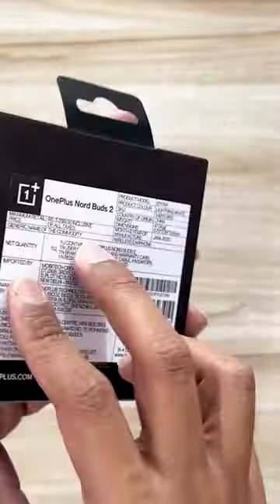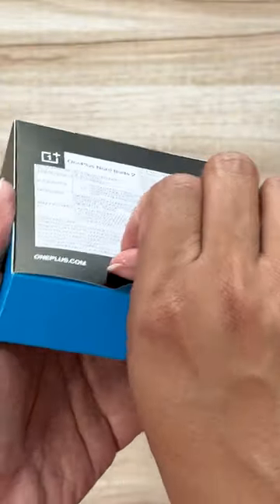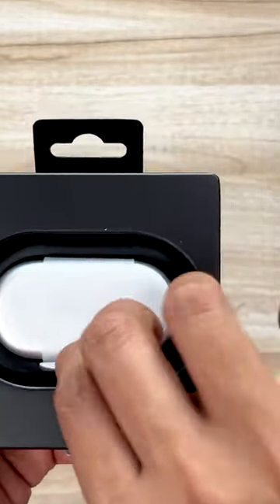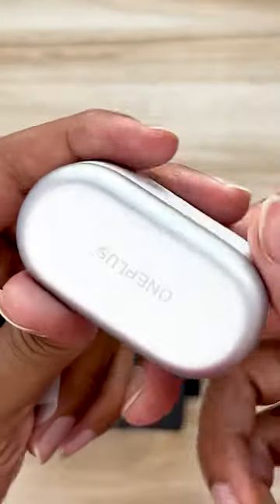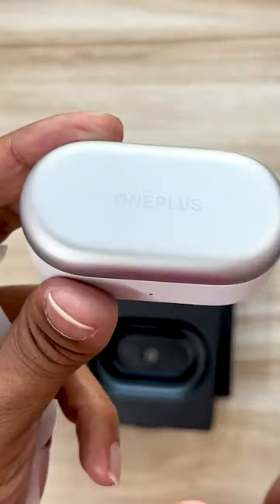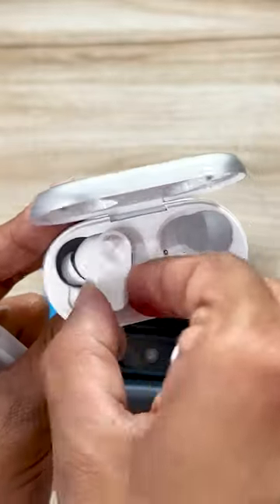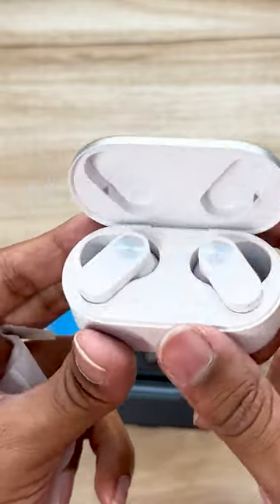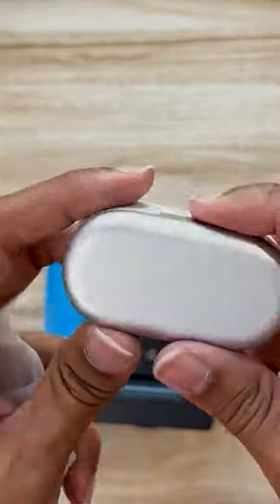OnePlus Nord Buds 2 Unboxing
OnePlus Nord Buds 2 Unboxing video is here, guys. This new earbud has launched in India for Rs 2999 and is going to go on sale from April 11. Take a look at it and share your feelings in the comments.